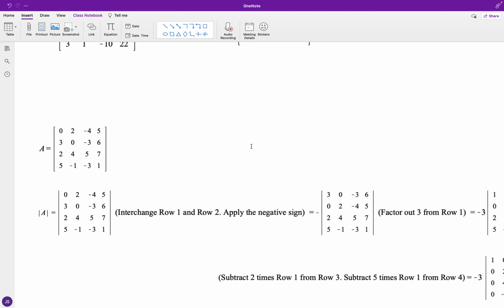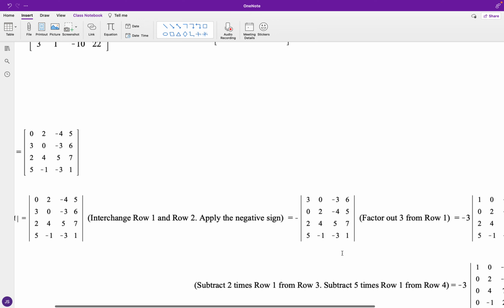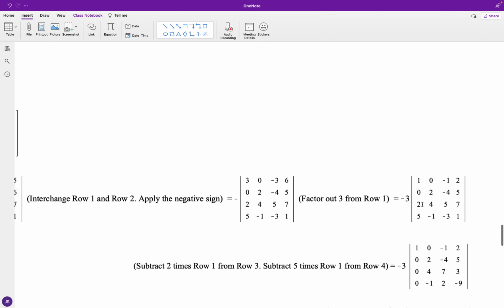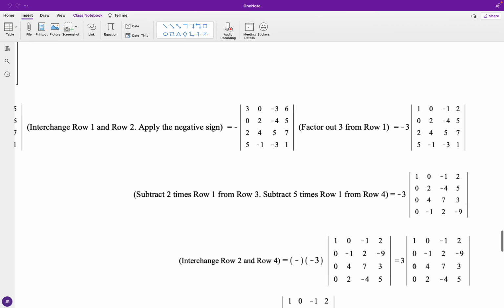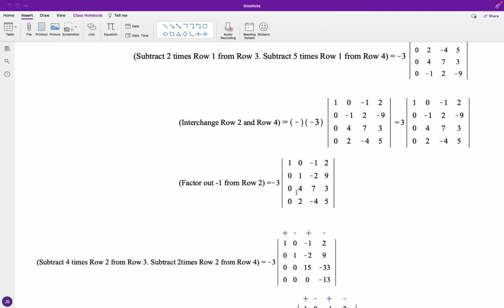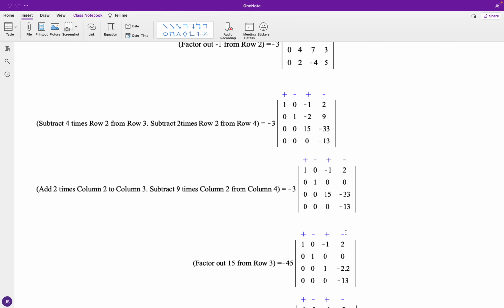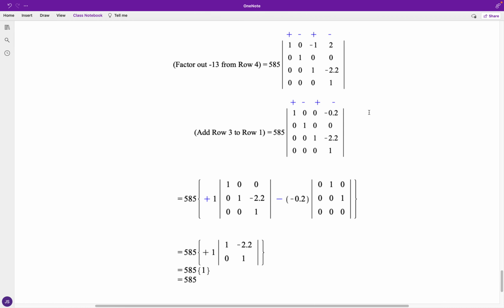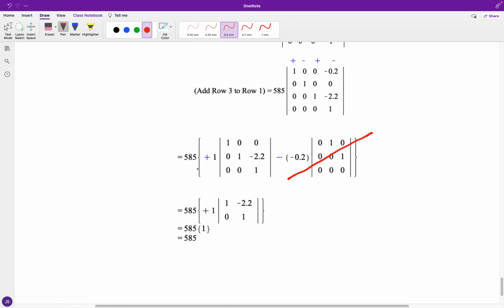MAT 280 FINDING THE DETERMINANT OF A 4X4 MATRIX USING ELEMENTARY ROW AND COLUMN OPERATIONS